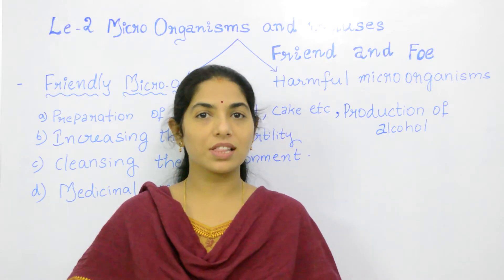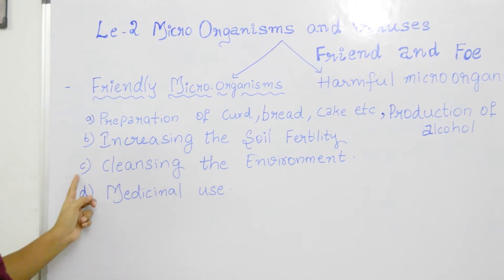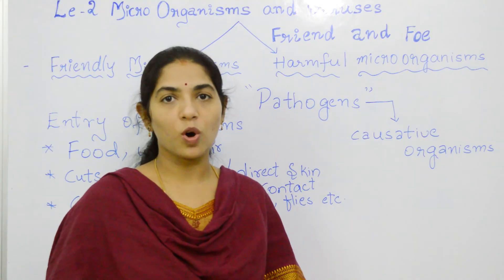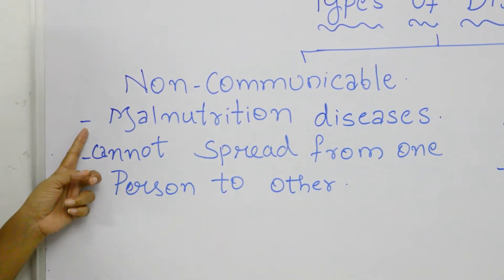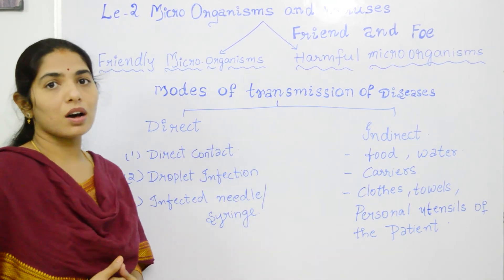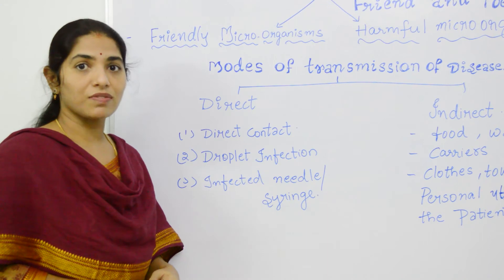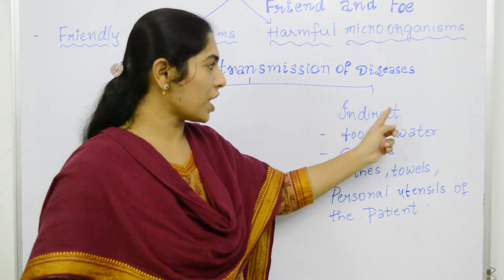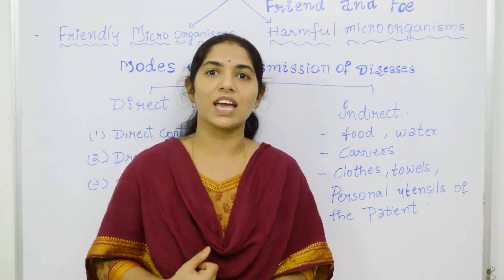Class 8 - Micro organisms and viruses Friend and Foe - Part2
PCS - Class 8 - Micro organisms and viruses Friend and Foe - Part2

Photo by CDC on Unsplash
Photo by The Creative Exchange on Unsplash
Photo by Sven Brandsma on Unsplash
Photo by Kirill on Unsplash
Photo by Paweł Czerwiński on Unsplash
Photo by Gary Chan on Unsplash
Photo by Marcus Wallis on Unsplash
Photo by KOBU Agency on Unsplash
Photo by Dan Gold on Unsplash
Photo by Sean Benesh on Unsplash
Photo by Mike Kotsch on Unsplash
Photo by Kelly Sikkema on Unsplash
Photo by Branimir Balogović on Unsplash
Photo by David Veksler on Unsplash
Photo by National Cancer Institute on Unsplash
Photo by kike vega on Unsplash
Photo by Eiliv-Sonas Aceron on Unsplash
Photo by Austin Ban on Unsplash
Photo by Andre Hunter on Unsplash
Photo by Crystal de Passillé-Chabot on Unsplash
Photo by Methi SOMÇAĞ on Unsplash
Photo by Sasha Freemind on Unsplash
Photo by Ani Kolleshi on Unsplash
Photo by Aditya Romansa on Unsplash